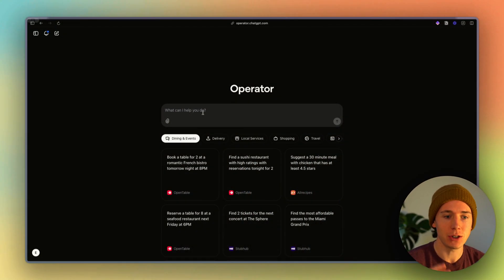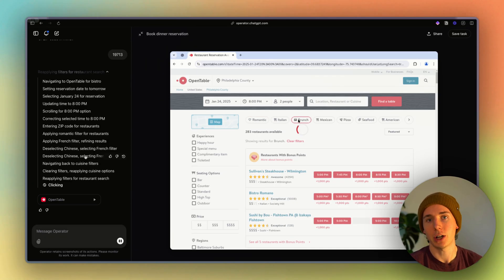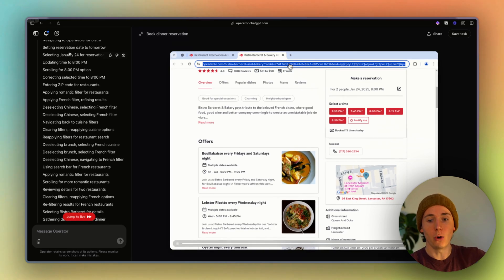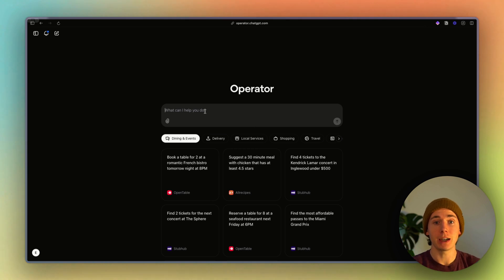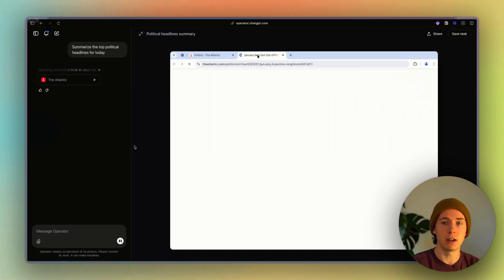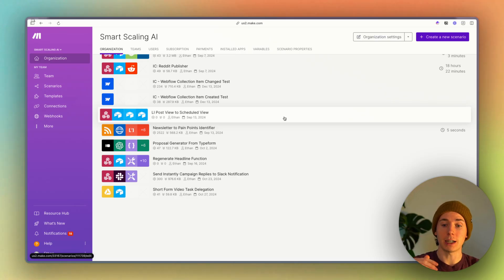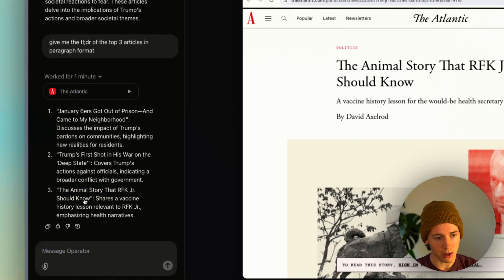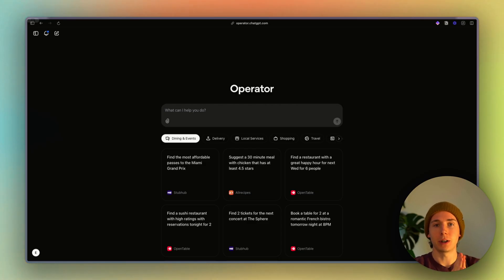I Spent $200 to Test OpenAI's Operator Agent (So You Don't Have To)